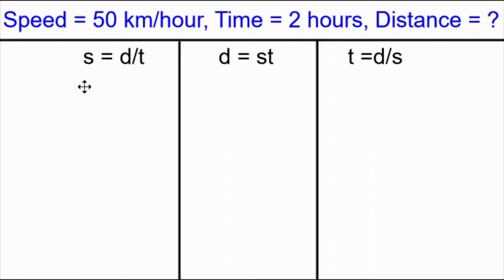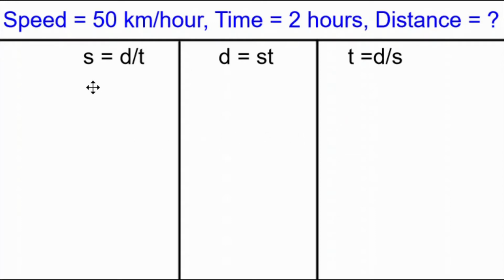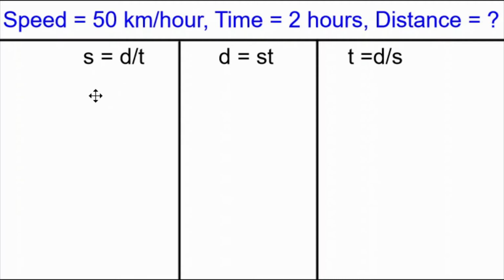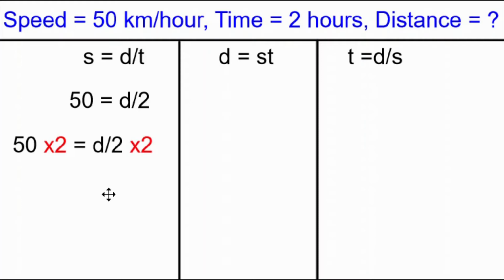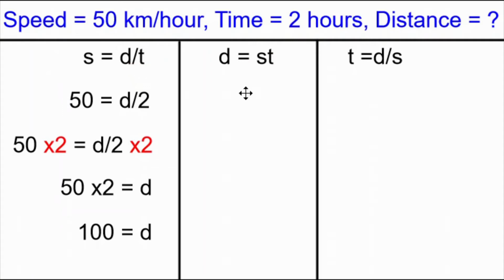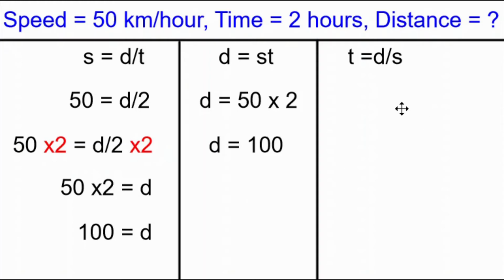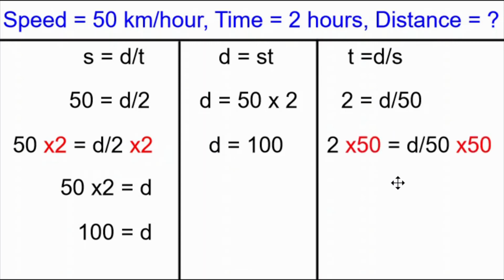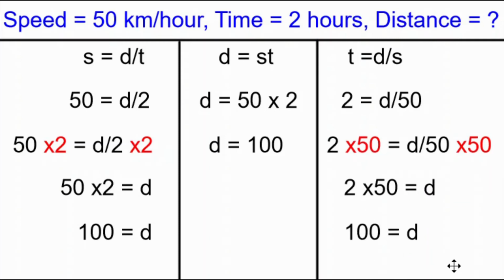Intro to the Distance/Speed/Time Formula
A very important formula in Math and Science